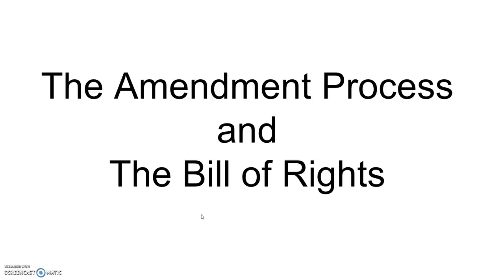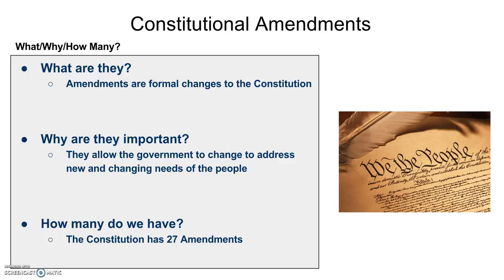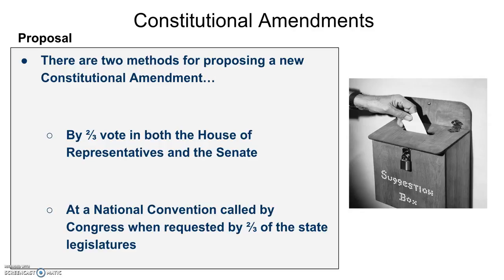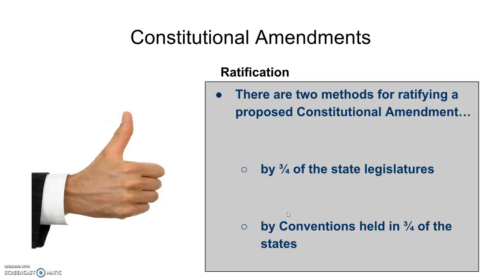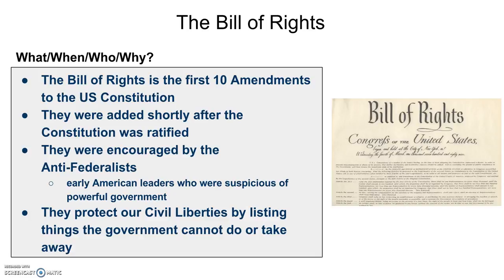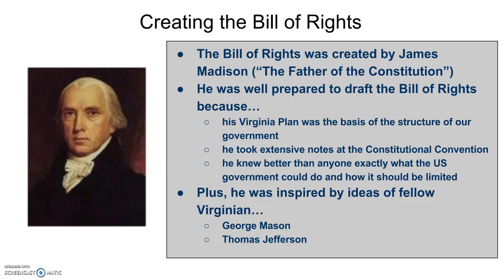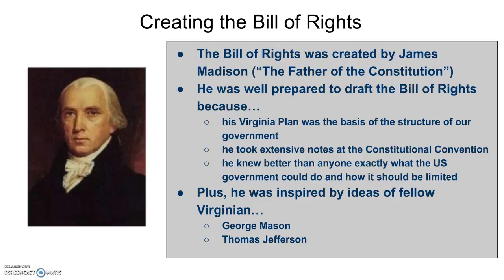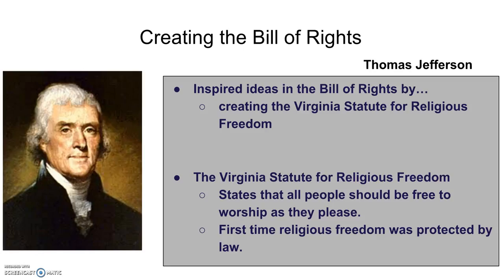Amendment Process Bill of Rights